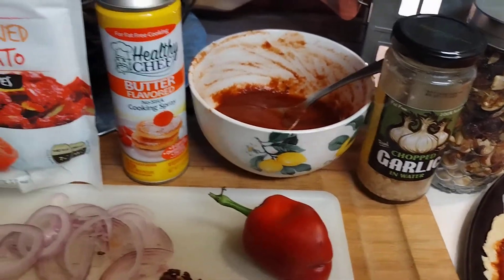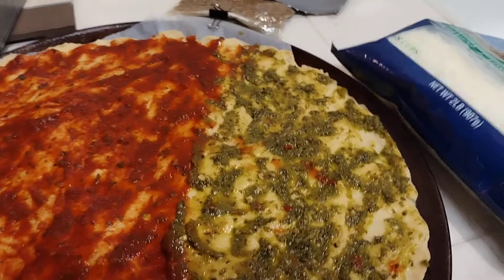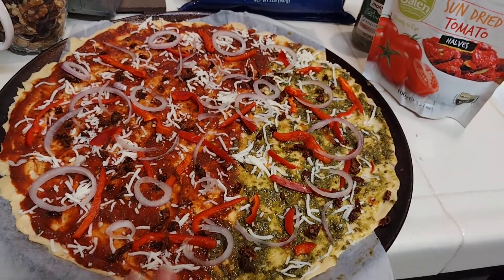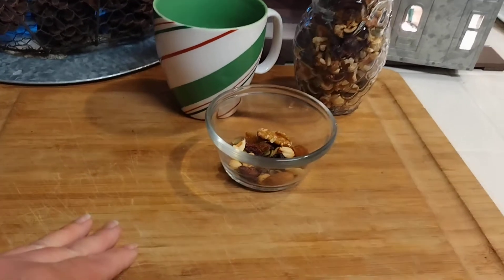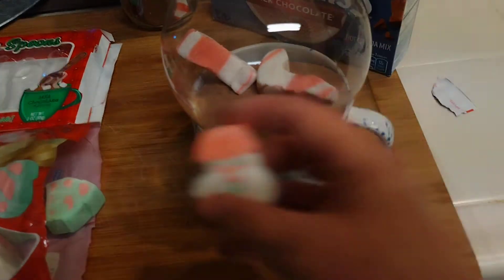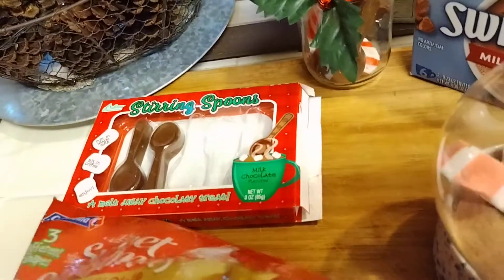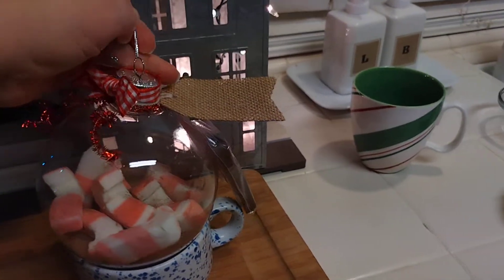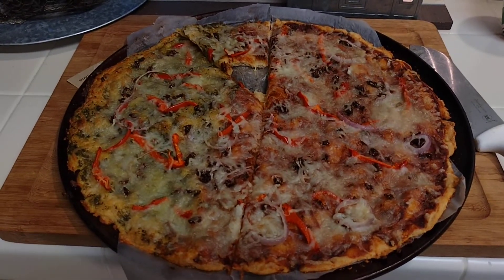Cute Last Minute Dollar Tree Stocking Stuffer / $1.50 Pizza - Day 11 of the 12 Days of Christmas